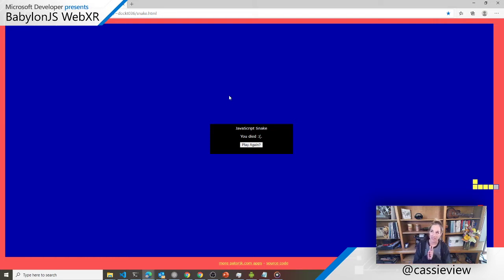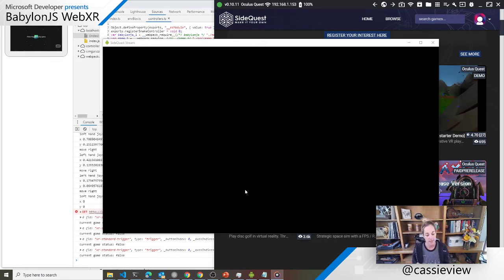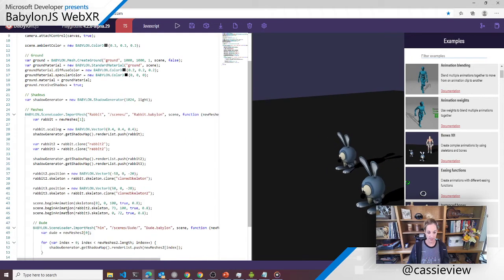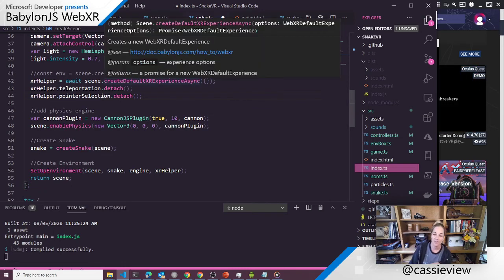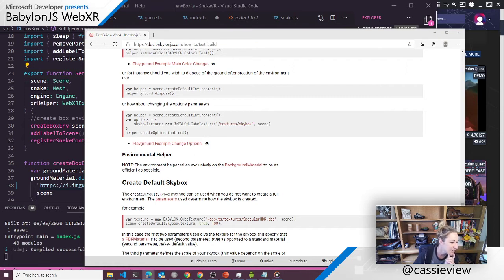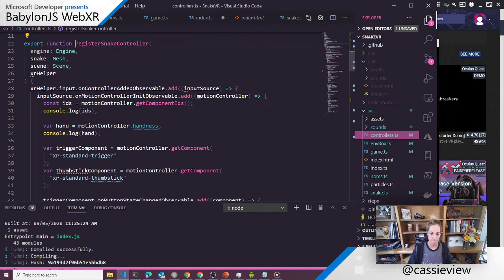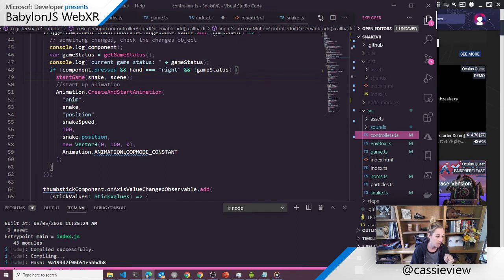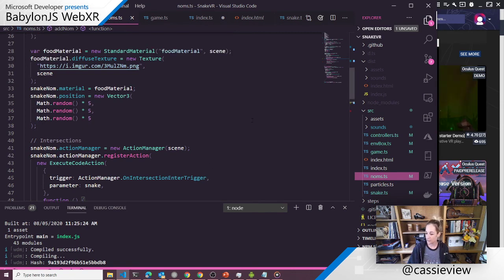Build a Virtual Reality Snake Game with JavaScript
Did you know that you can create virtual reality (VR) websites with JavaScript using Babylon.js? This session will show you how to build a WebVR site. We will discuss the main concepts used in building 3D experiences. Then, we’ll go step-by-step to build a basic version of the classic snake game. By the end of this session, you will be better prepared to build your own VR game.

Presenter: Cassie Breviu
Cassie Breviu is a Cloud Developer Advocate at Microsoft. She enjoys working in technologies with two letter abbreviations: AI/ML, MR/VR/XR/AR. But mostly, she loves all things tech and enjoys building with many technologies. Outside of programming, she loves yoga, musical instruments, biking, puppies, and whatever flavor-of-the-year hobby has caught her attention.

[eventID:7863]